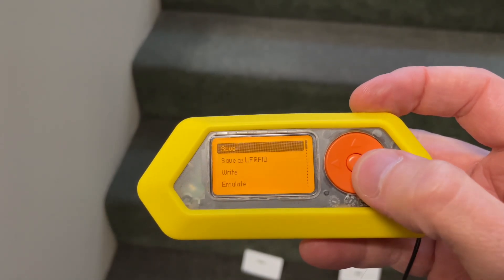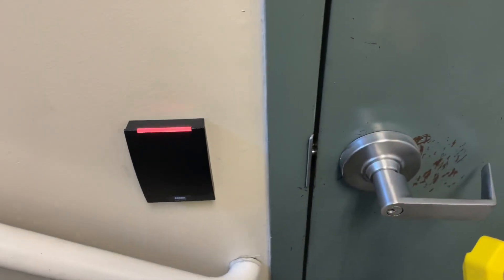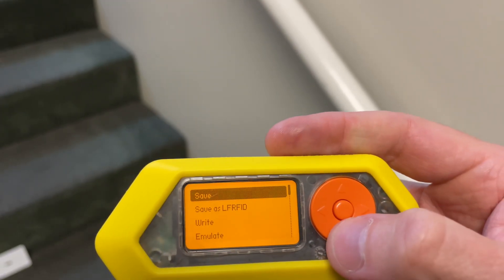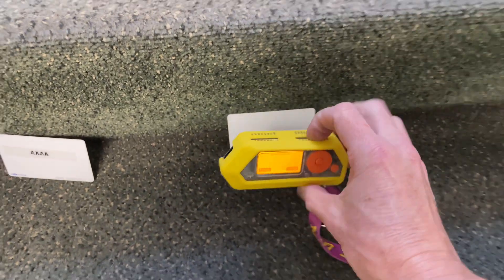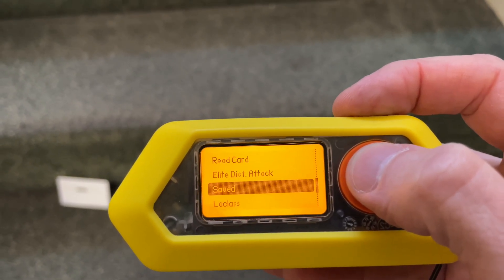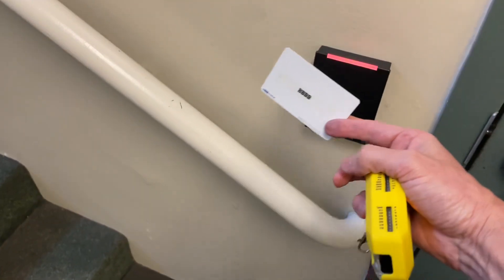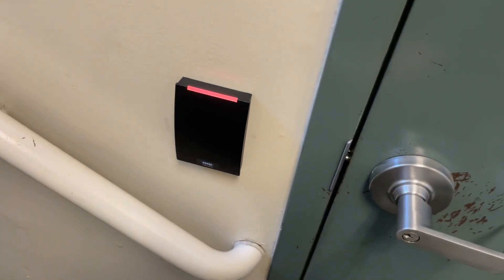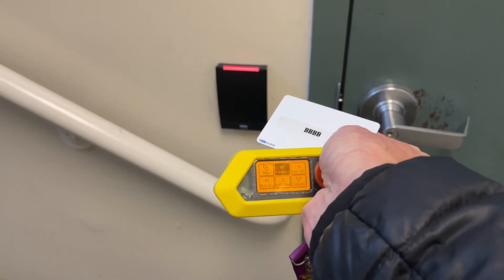Flipper Zero HID Card Replication and Cloning using a Flipper Zero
In this video, I go over how to replicate and emulate an HID class card, using the Flipper Zero and the PicoPas app. In this video I am using the “XTREME” firmware for the Flipper Zero.